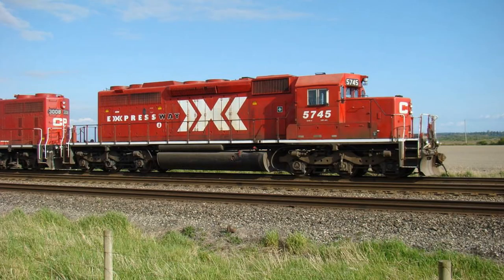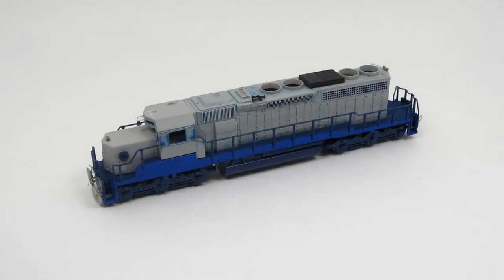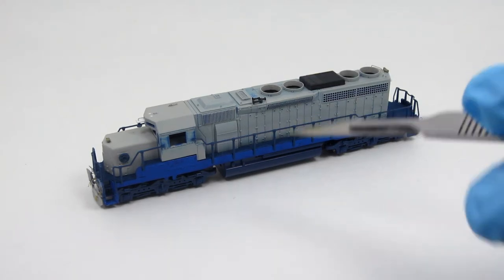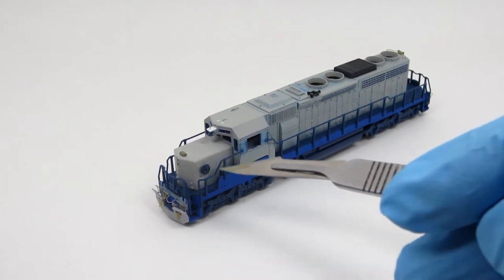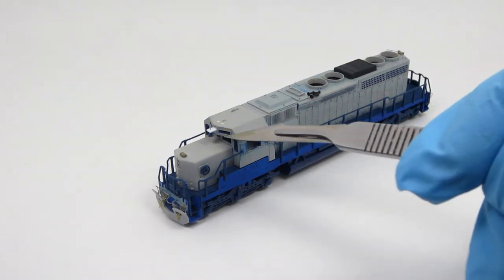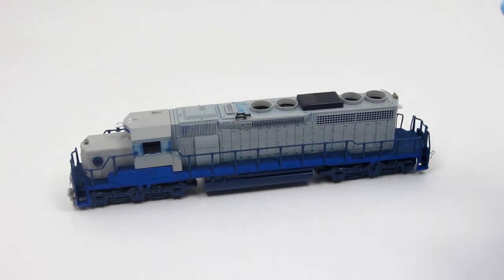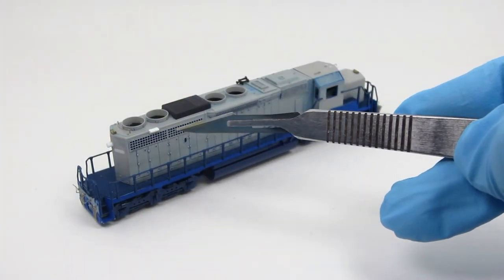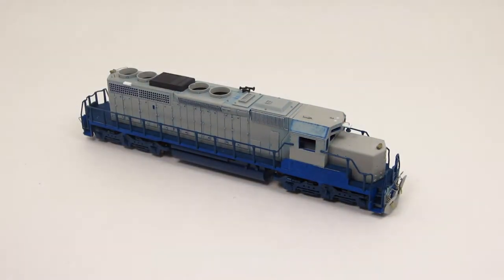Build Log: Decaling CP 5745, Custom Kato SD40-2